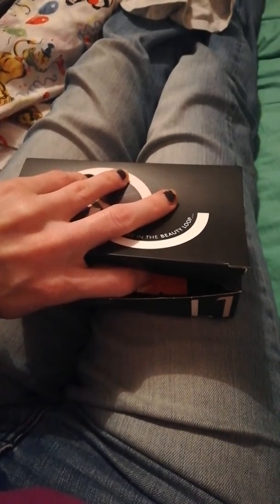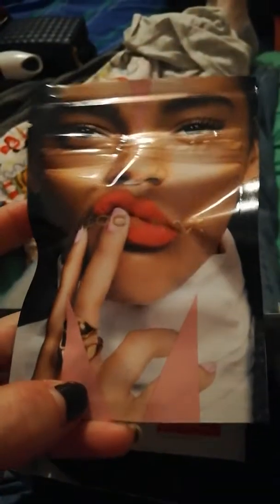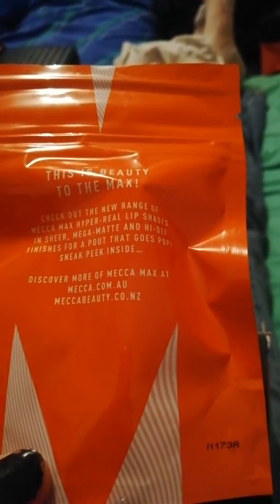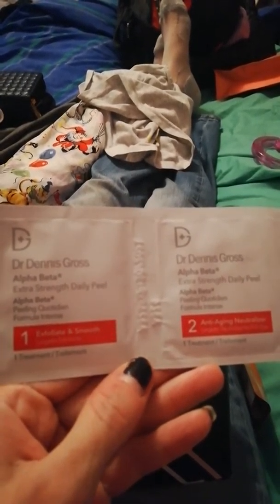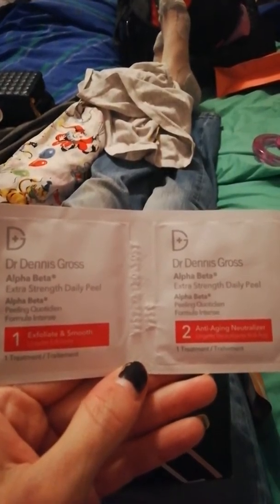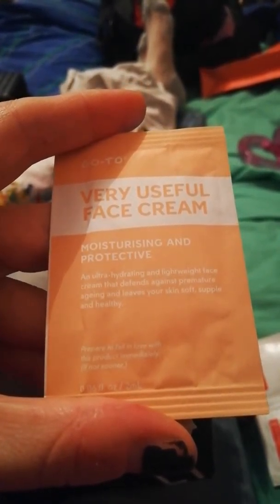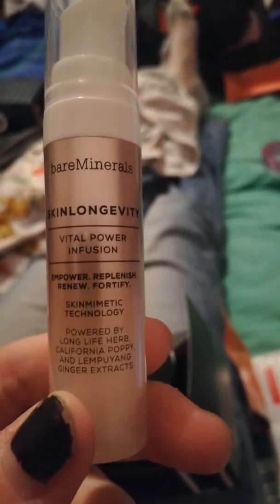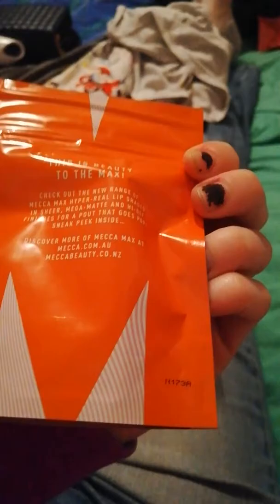Beauty loop unboxing Feb 20 level 1